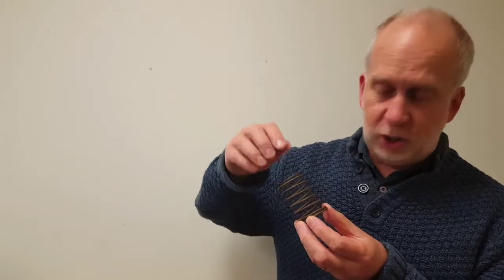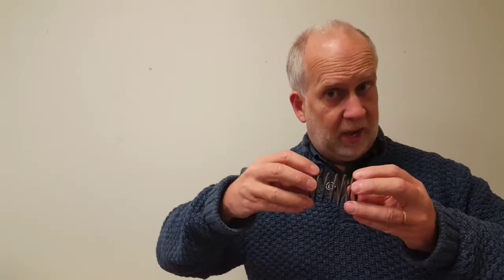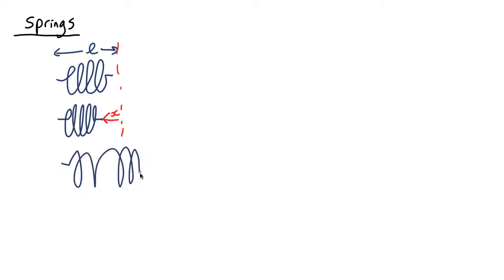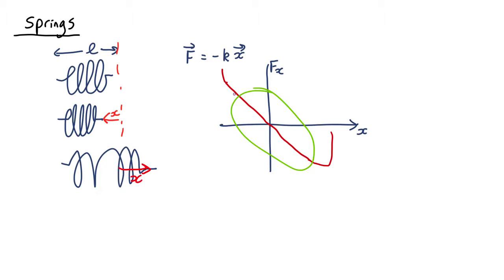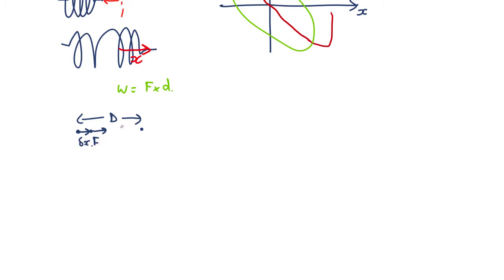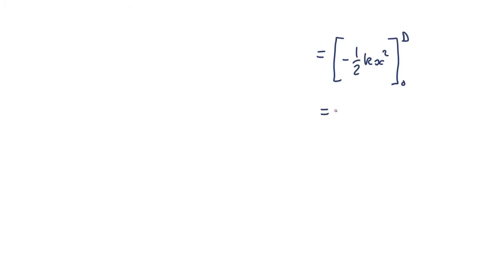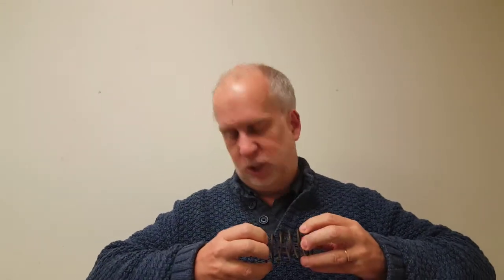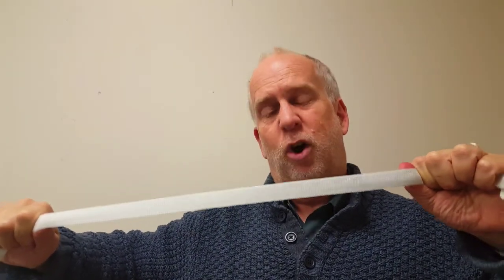CF02 Ideal Springs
Ideal springs, what they are, the equations for their force and energy, and whether they really exist or not!